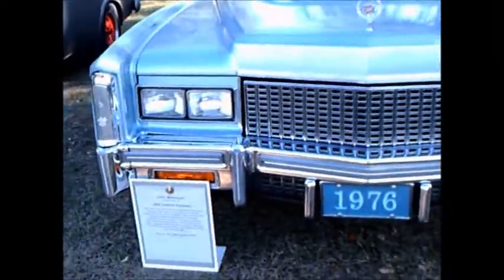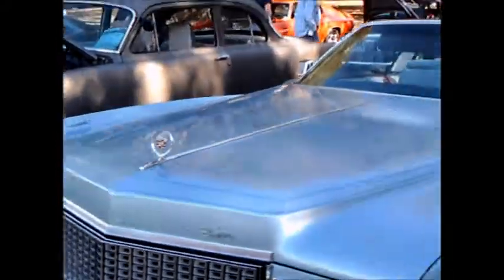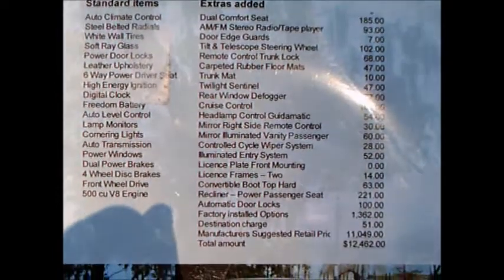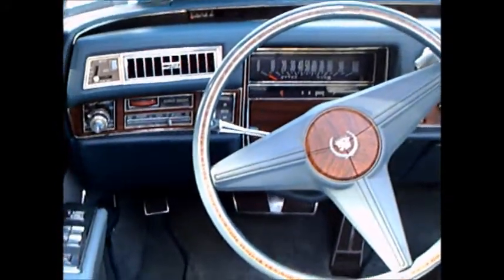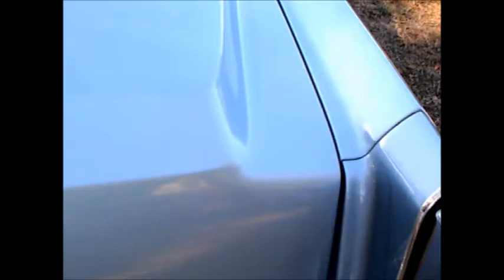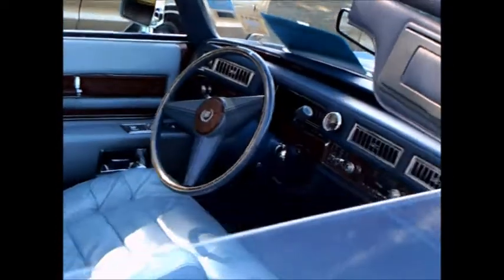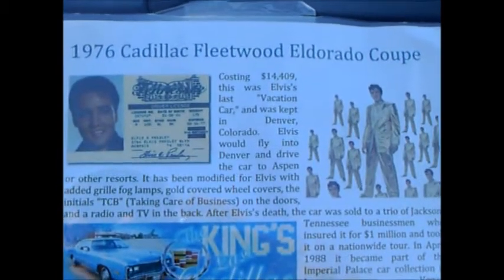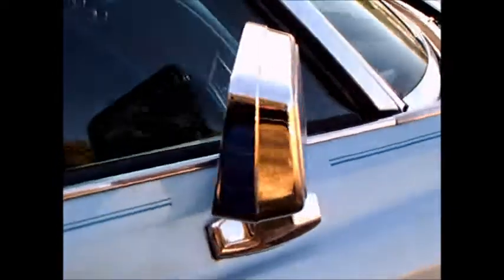1976 Cadillac Eldorado Convertible Elvis Car Blu RennMD020815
1976 brought rumors that this would be the last gasp of convertibles. so a buying frenzy ensued! This one is linked to Elvis as being one he used on vacation in Colorado. Certainly it is fit for a star of his magnitude! Cadillac and GM owe him a lot for his many Cadillac purchases, for himself and friends!

Show less